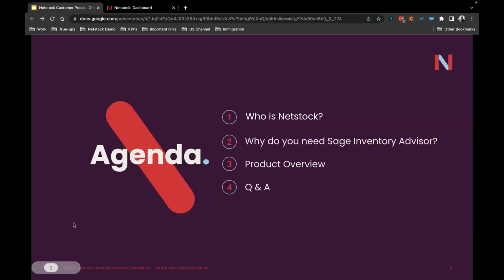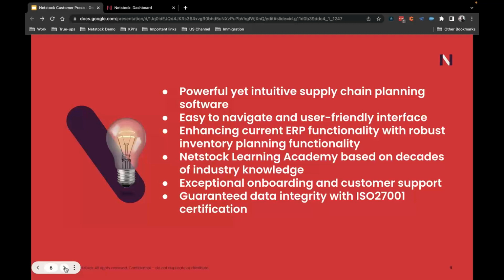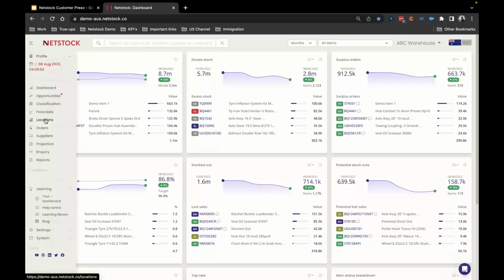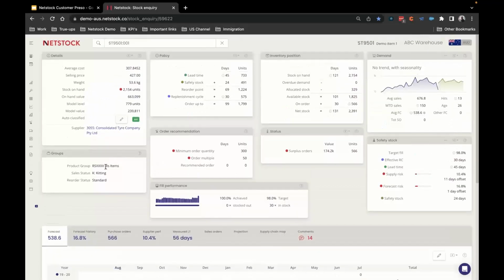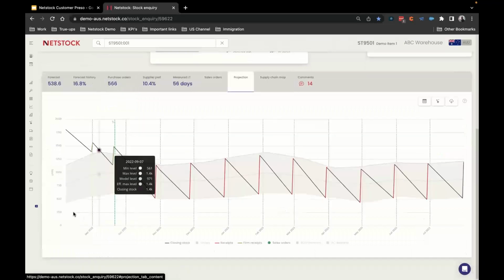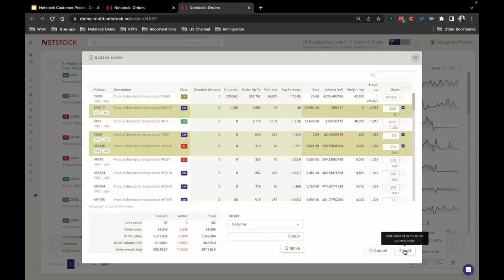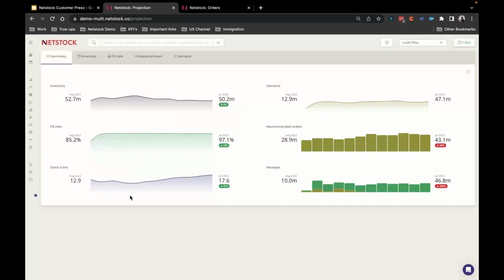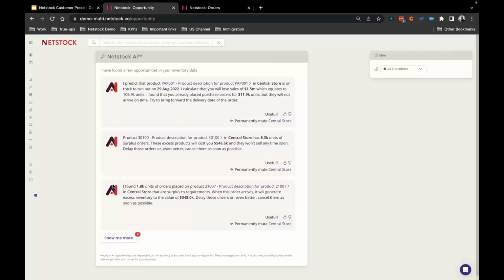Revolutionize Your Supply Chain Planning with Sage Inventory Advisor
Sage Inventory Advisor, powered by Netstock is designed to bridge the gap in your Sage ERP solution and give you the tools you need to optimize your inventory and align supply and demand. With Sage Inventory Advisor, you’ll be able to react rapidly while minimizing the negative impact of supply chain disruptions.

Register for this webinar and see how you can:
- Save time on planning by placing the right orders quicker.
- Minimize stock-outs to retain customers and increase sales.
- Reduce excess inventory so that cash isn't tied up in the wrong stock.
- Better plan for volatile supply and unpredictable demand.